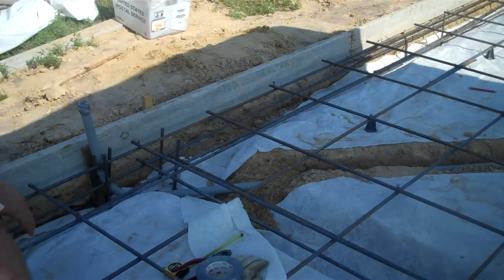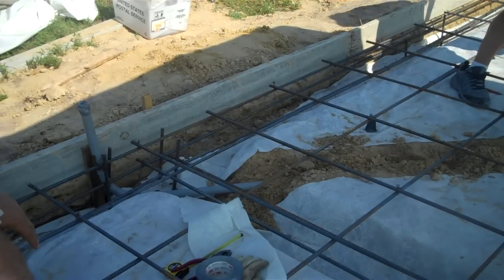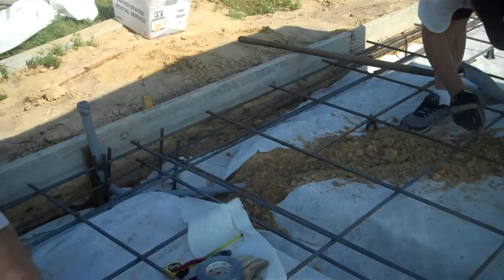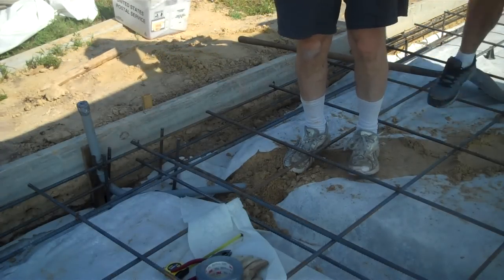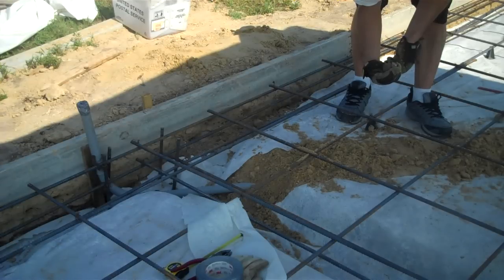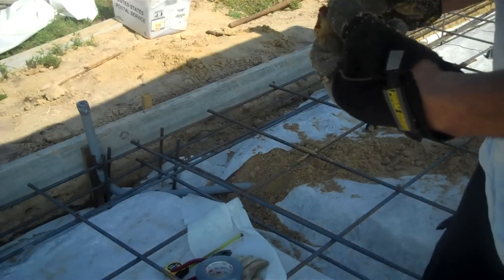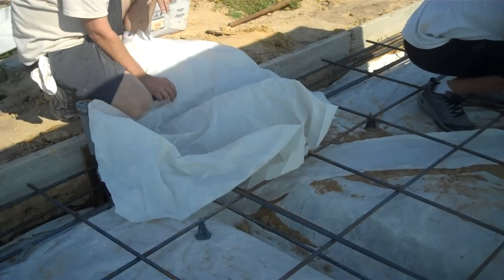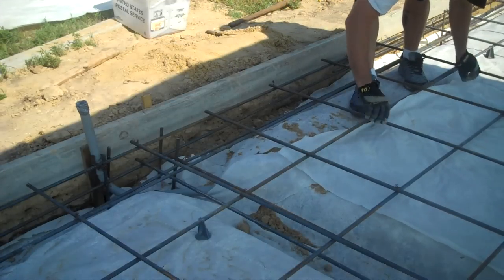Cosmic Observatory Build and Talk about Power 20110828 with Francis and Bob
This is the last 11 minute clip from working at Cosmic Obsession Observatory this morning. Bob is building a permanent home for the Celestron 11" HD Edge with Mallincam Xtreme CCD camera. I get to enjoy the equipment so I get to help build the observatory as well.

When will it be up? I asked and he said by November 11th. I'm throwing The Binary Party Without Zeros on that date too.

That's the event wall on Facebook.

and My profile (you need to be my friend to see my information)

I know some people don't like Facebook, but I do. I've been building a profile for four years and there is an enormous amount of important information there. I say, "If you know who you are, you can use Facebook according to your level of security." Basically, it's up to you.

We are going to have a website for Cosmic Obsession soon.

I am going to tell you what I know.

There is no brown dwarf in our inner solar system. Comet Elenin is a comet and it is not anything else. That's puts Terral out of the equation; period.

Dr. Watermann, AriZona, and AStrolPatriot. each have Nibiru in different parts of the sky. That means none of them know about the other guy's object. But they know what's going to happen and when?

C'MON PEOPLE!

Next,

I described some sheep to be better off than those who are not sheep. At least the sheep won't see it coming while the other will hear the truth and not see it. ~ Francis Walsh